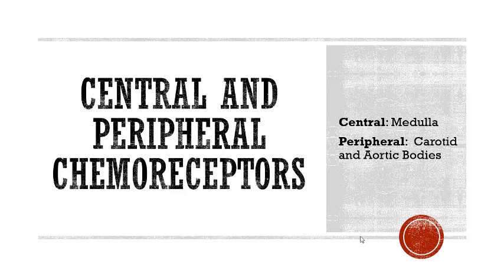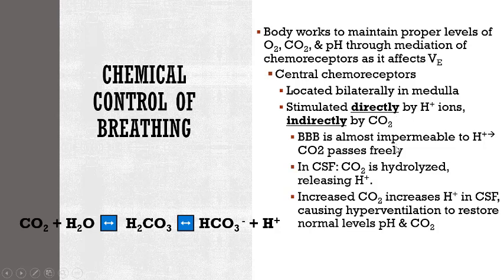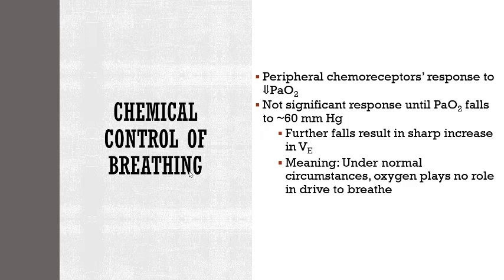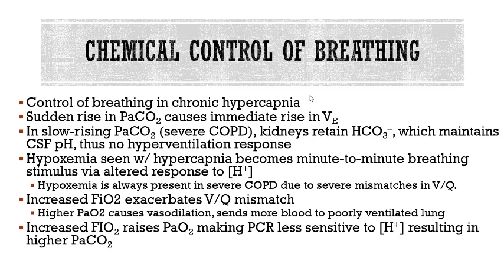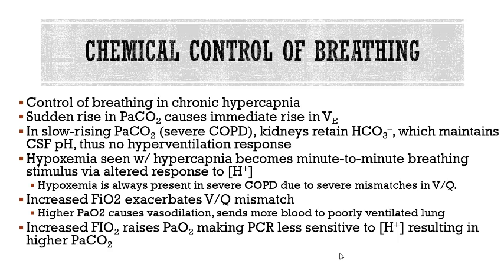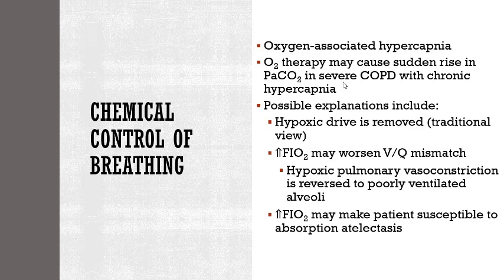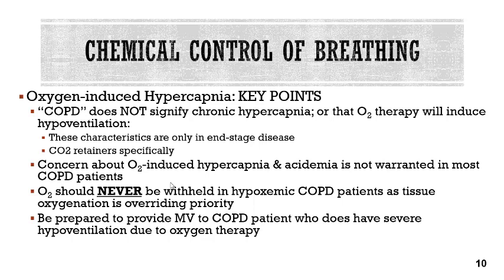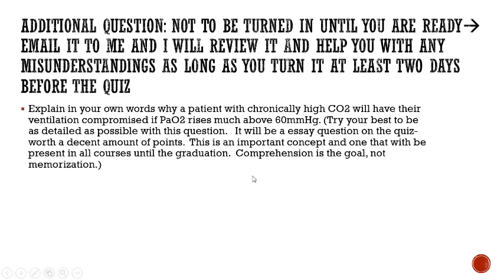Neural Control of Respiration Central and Peripheral Chemoreceptors